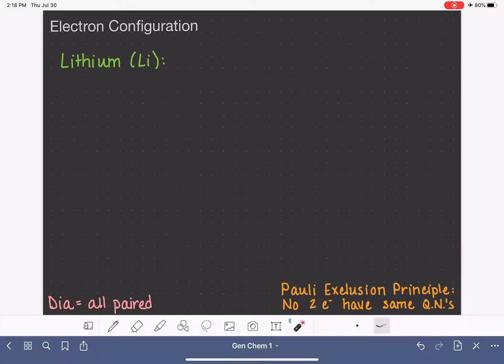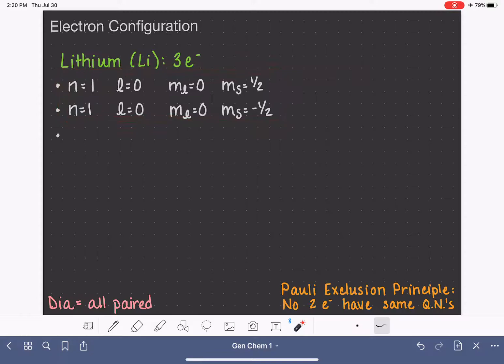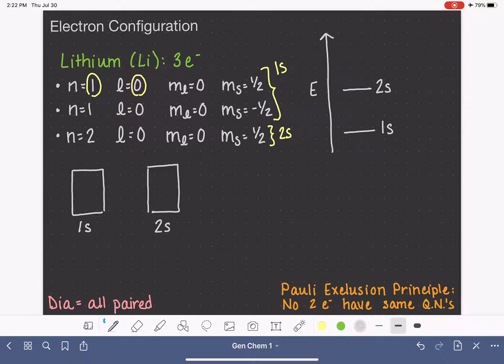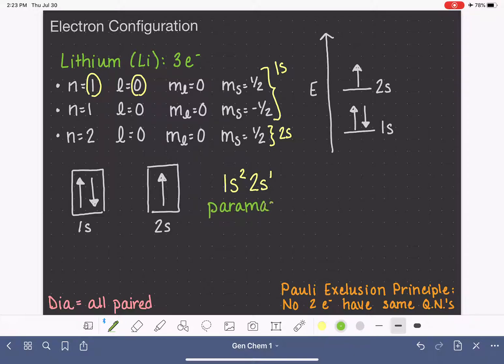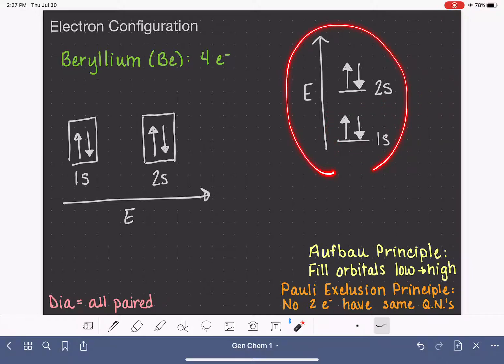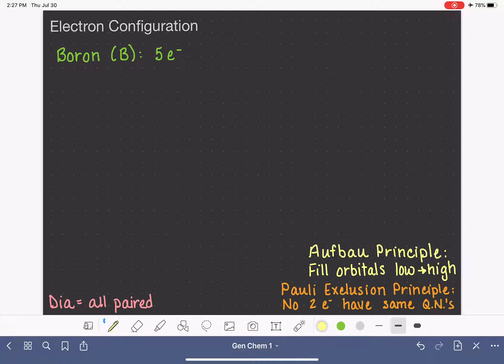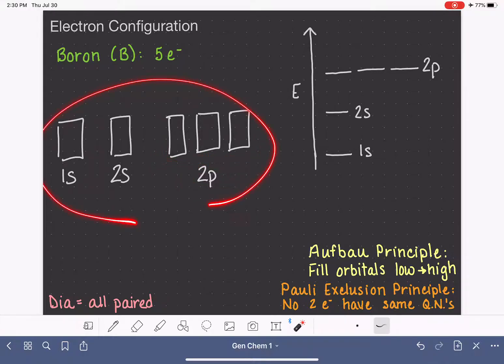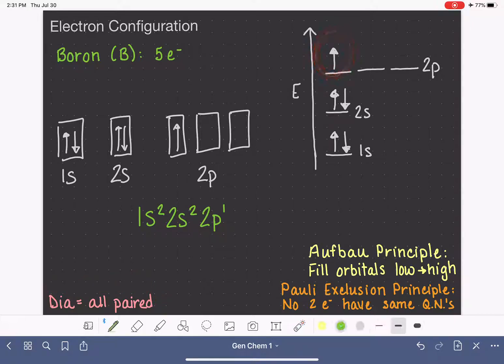34: Electron configuration of lithium, beryllium, and boron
Writing quantum numbers, energy diagram, orbital (box) diagram, and electron configuration for lithium (Li), beryllium (Be), and boron (B).  Defines the Aufbau Principle.